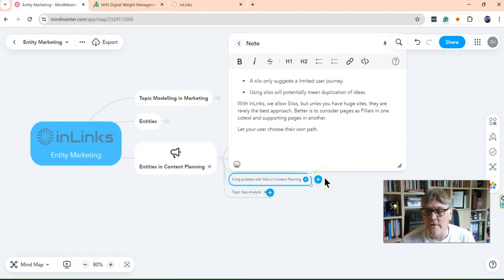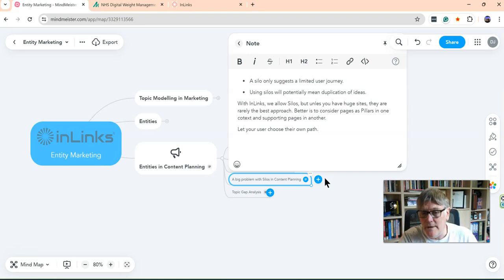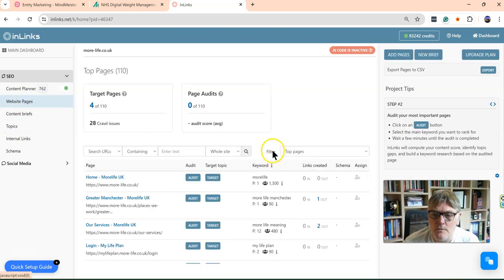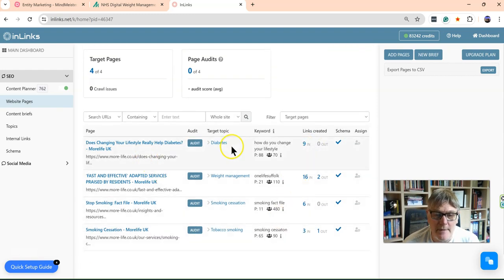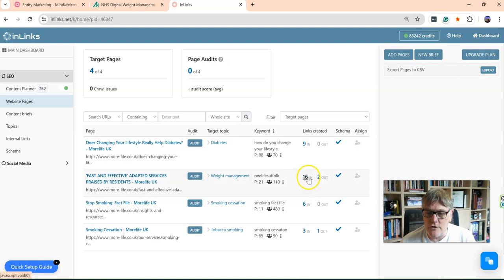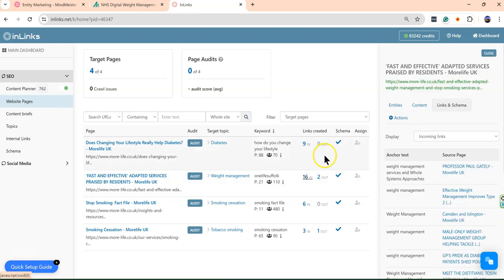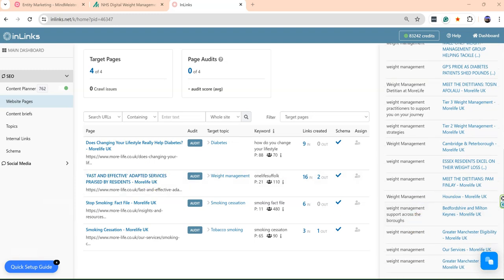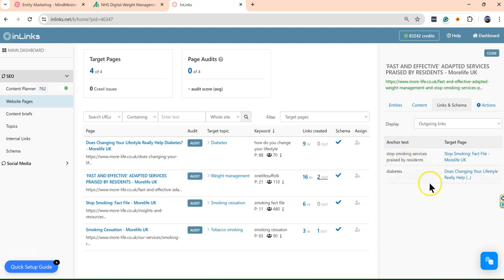A Content Silo is a mistake in Content Planning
Unless you have a very large website, I believe content silos are not good for the user or for SEO. Your opinion may differ, in which case, share your view. But in general, a Pillar page in one context can be a supporting page in another context.